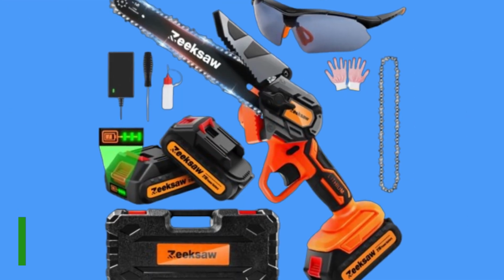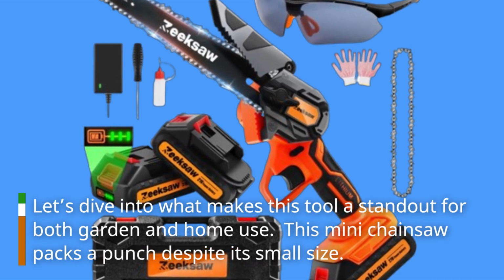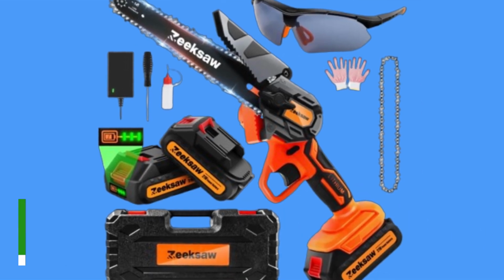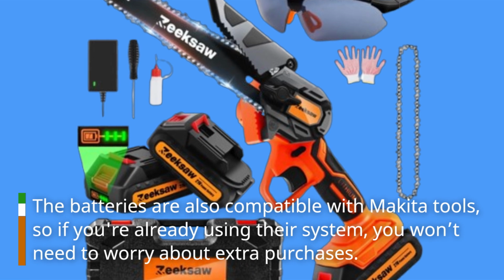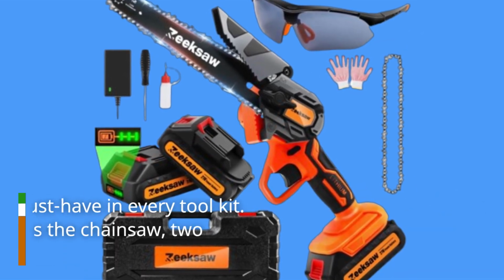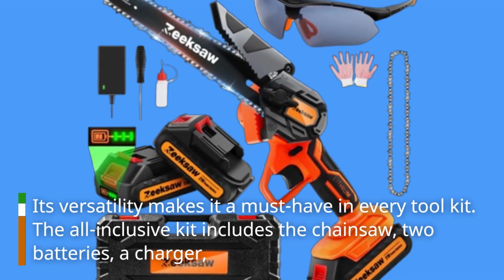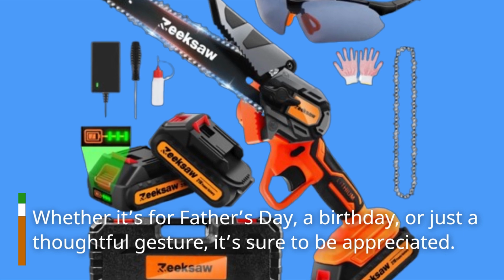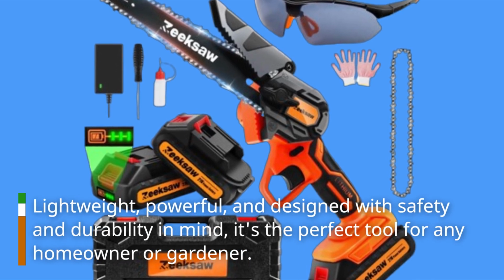🌲 Best Super Saw Mini Chainsaw Made in USA | Cordless Chainsaw by Zeeksaw 🪓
Amazon Product Name : Cordless Chainsaw by Zeeksaw

Looking for the best super saw mini chainsaw made in USA? In this video, we review the top mini chainsaws crafted in the USA, perfect for tackling small to medium-sized jobs with precision and ease. These mini chainsaws are designed for maximum efficiency and durability, making them a great choice for both professionals and DIY enthusiasts. Watch as we showcase the best super saw mini chainsaw made in USA, comparing features, performance, and value for money to help you make the right choice.